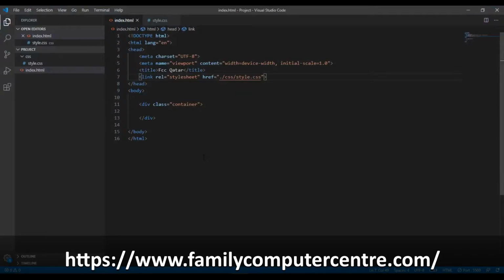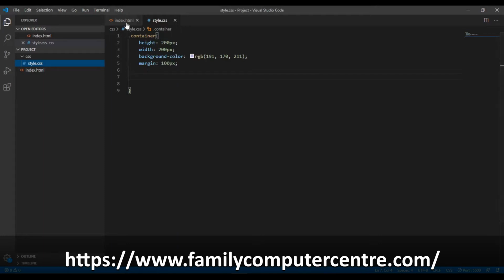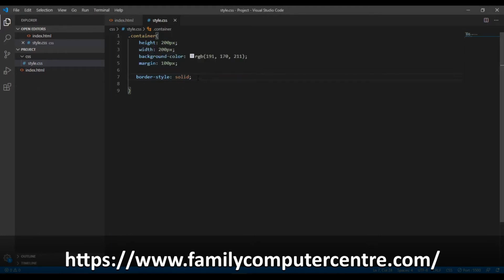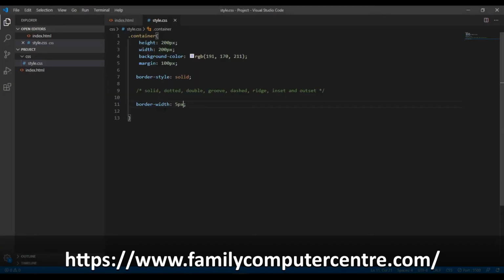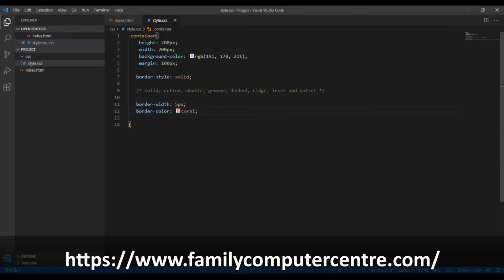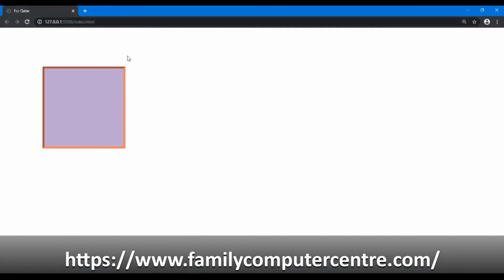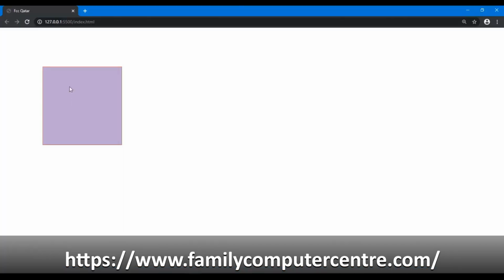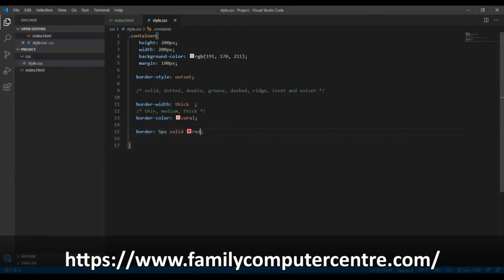How to Apply Borders for HTML elements using CSS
CSS border property used to specify the style, width and color for the elements border. You may apply this css property to almost all the HTML elements. This CSS video tutorial will give you a clear idea about how to apply the CSS border property, how to set the border-style property in CSS, how to apply the CSS border-width property